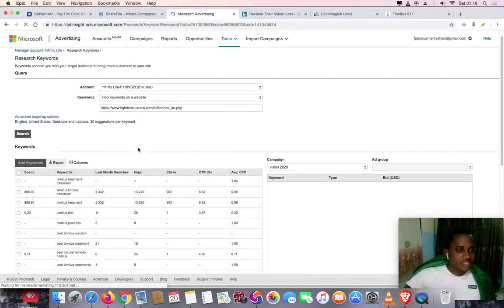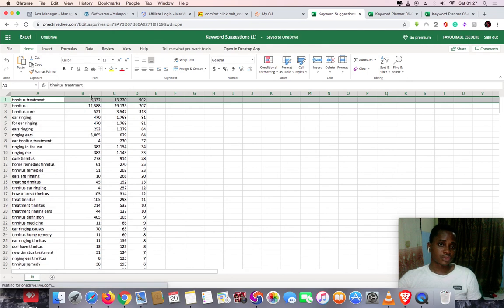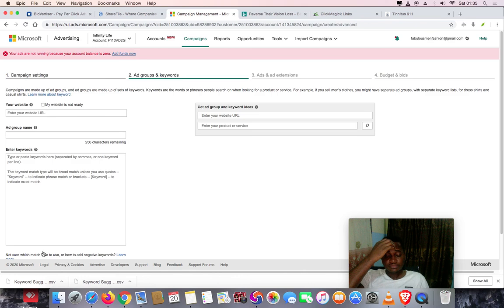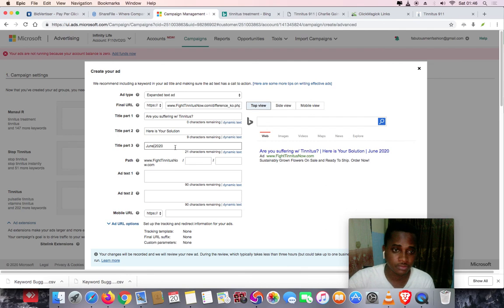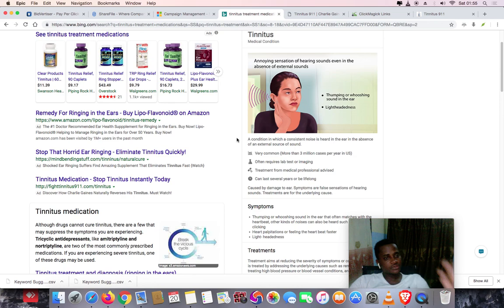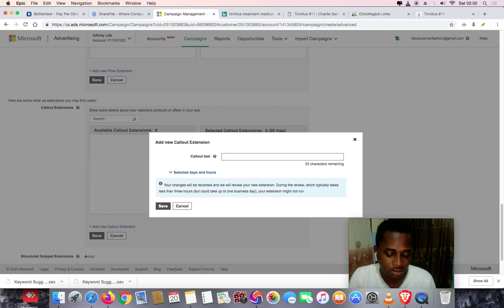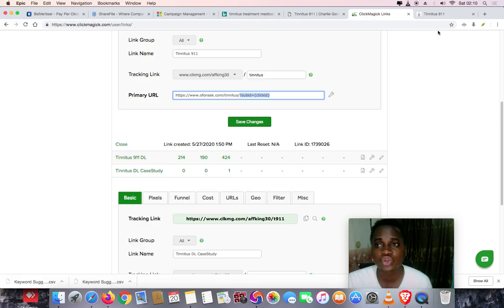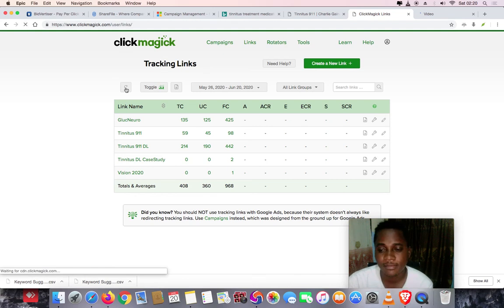Bing Campaign Setup for CPA